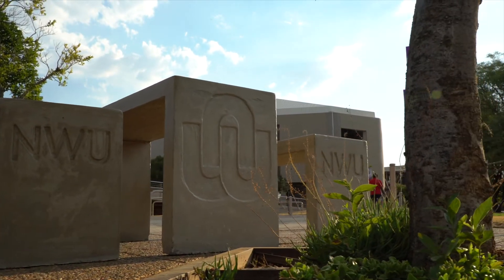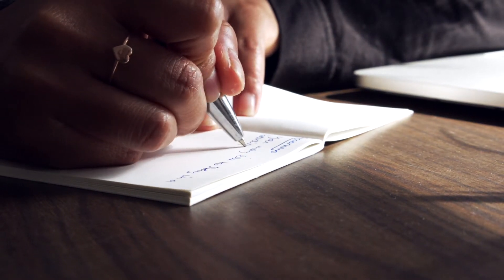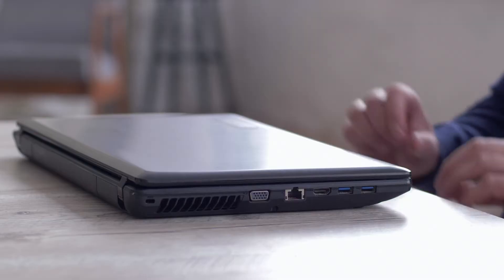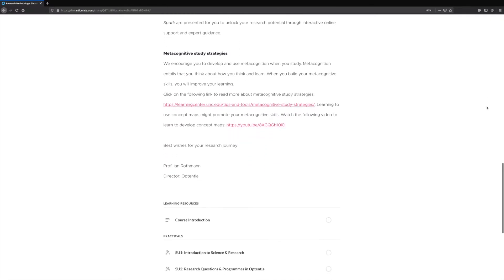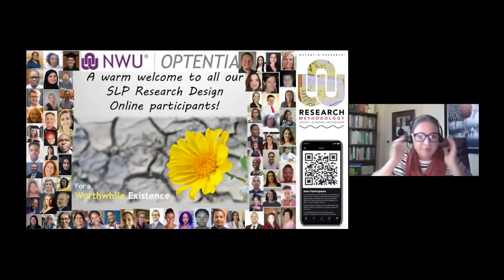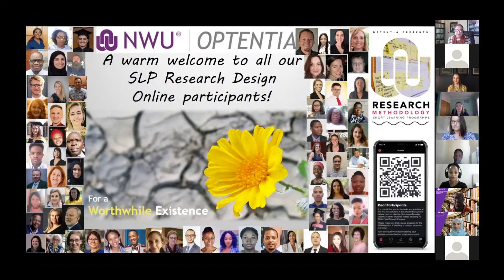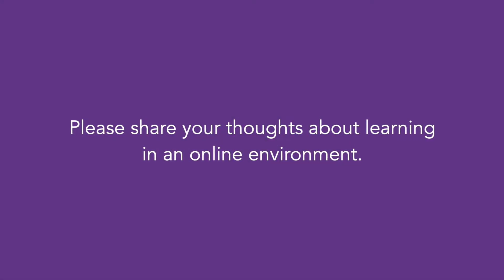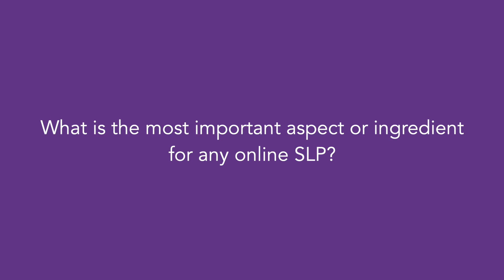An Online Short Learning Programme in Research Design: Content and Methods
This year North-West University introduces a new online Short Learning Program (SLP) in Research Design that will change the way researchers learn their craft. The new SLP format is a collaboration between the NWU’s Centre for Teaching and Learning, Prof Kristen Betts from the USA, and a team of 31 academics and support staff working to realise a common vision. The SLP provides learners with a crash course on research design that allows them to zoom in on specifics in their own time, while having the support and sounding board of a facilitator and fellow students.